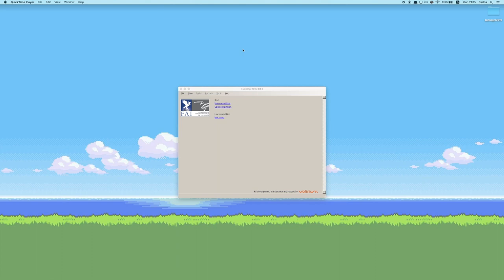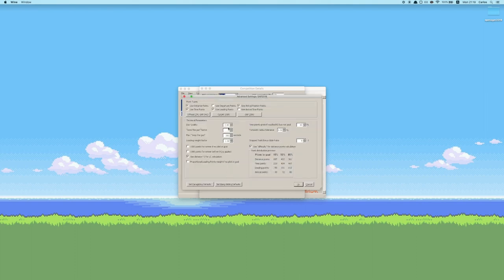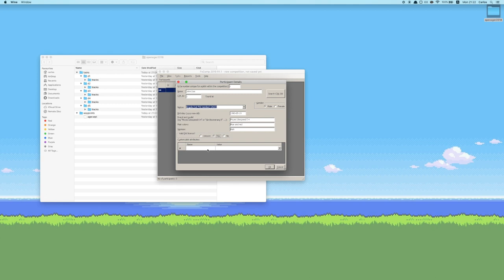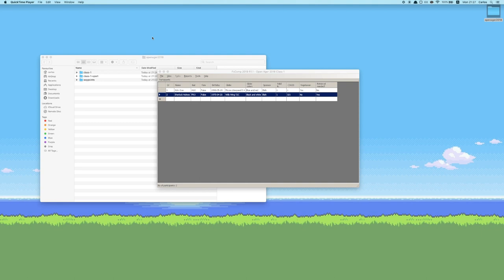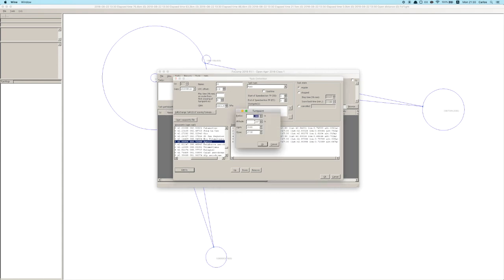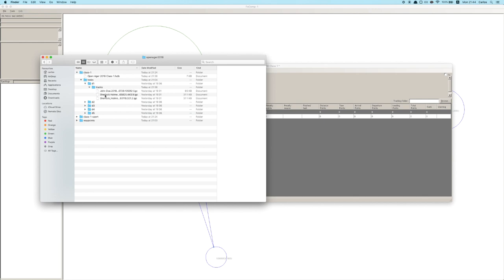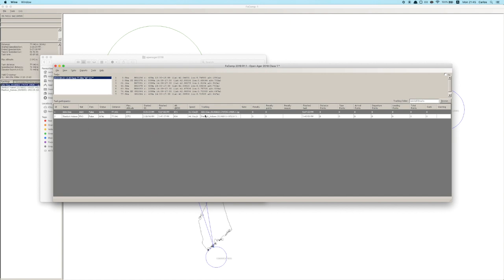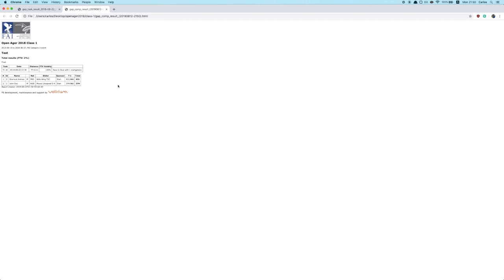How to score hang gliding and paragliding competitions with FsComp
In this screencast we're going to learn how to setup a hang gliding or paragliding competition from the ground up, from pilot registration to task creation to scoring to generating reports for individual tasks and for general results, all of that using FsComp

00:25 Create a new competition
04:40 Creating the important folder structure
05:55 Registering pilots
09:50 Creating tasks
16:00 Scoring a task
18:46 Penalizing pilots
19:50 Generating reports